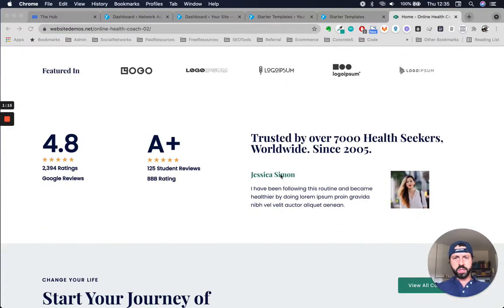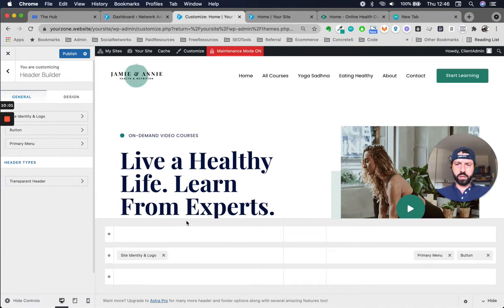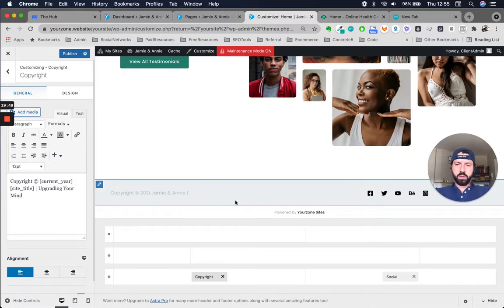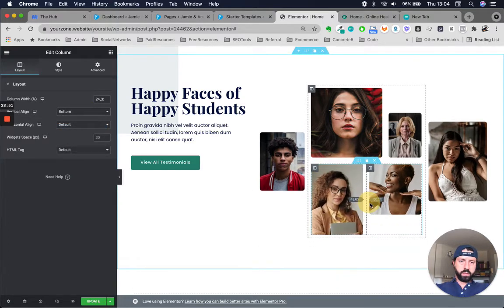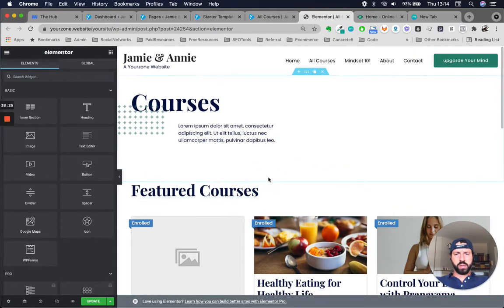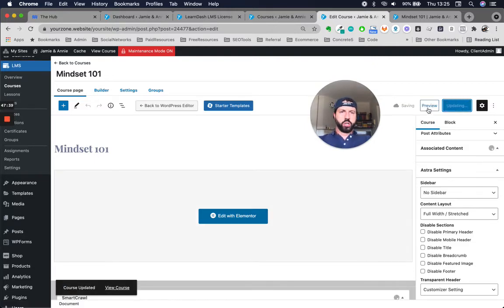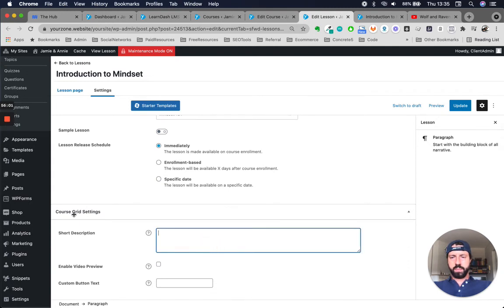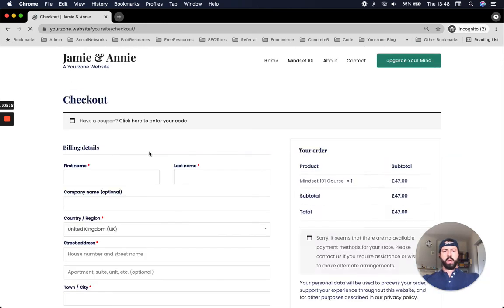[LMS for Online Health Coach Included] How to Sell Courses with Woocommerce and Learndash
In this video we will build a Learning Management System that sells your courses with Wordpress + Woocommerce + Learndash.

📢 COMMENT if you want your own LMS for Online Health Coaches and start selling your courses without expensive monthly software (kajabi, clickfunnels, etc).

The Blueprint comes already setup with:
- PlugNPlay Setup
- 1 Click Site Import
- Drag'n'Drop Funnel Builder
- E-commerce ready
- Free Hosting